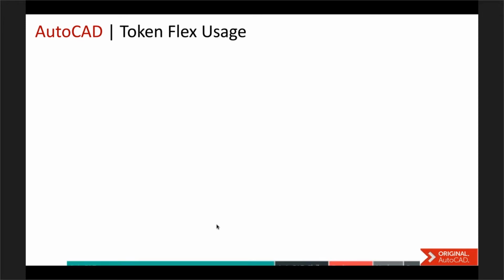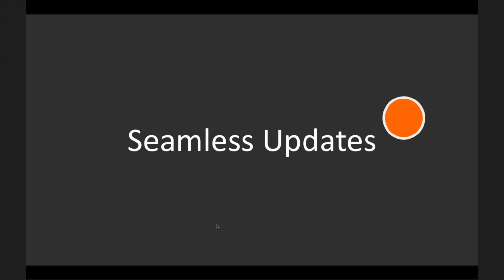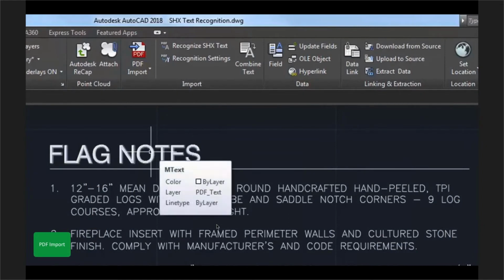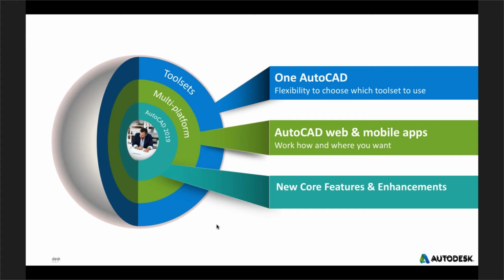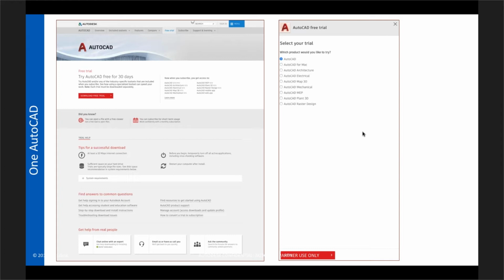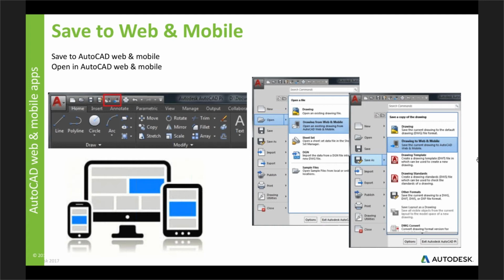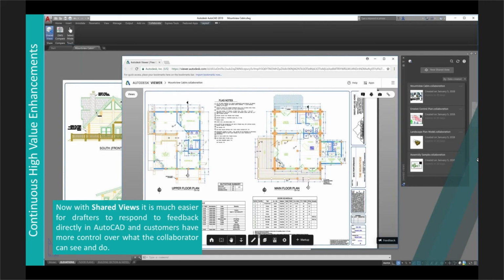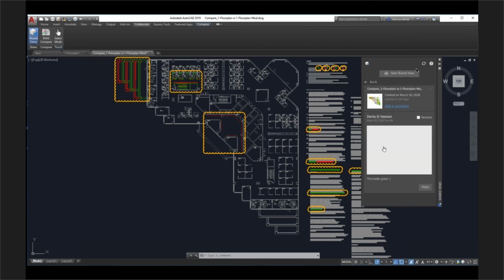What's New in AutoCAD 2019 | Autodesk Virtual Academy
Join Autodesk AutoCAD Product Manager, Marcus O'Brien, as he guides you through the newest features and enhancements in AutoCAD 2019.

New features covered, include:

-Accessibility to Specialized Toolsets
-AutoCAD Web/Mobile App
-Identifying Drawing Differences with DWG Compare
-Shared View Collaboration
-and More!